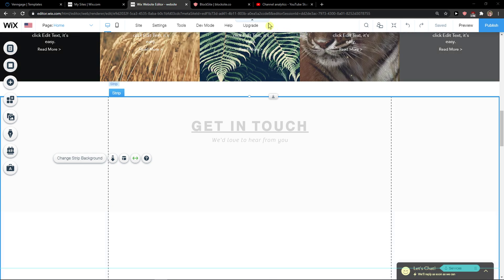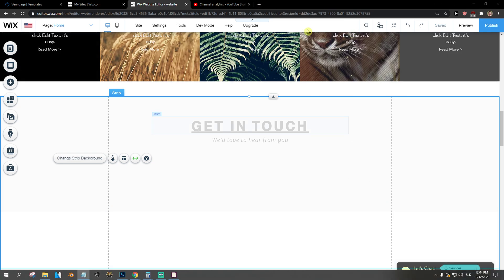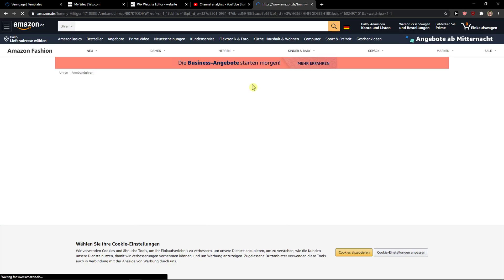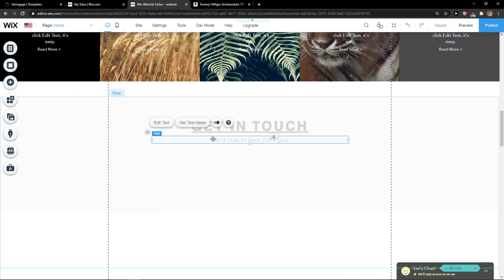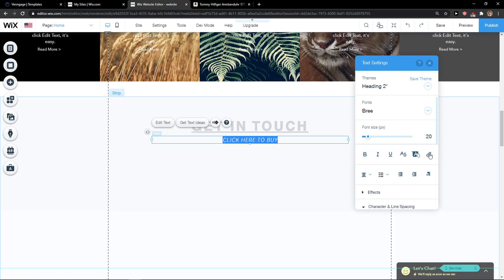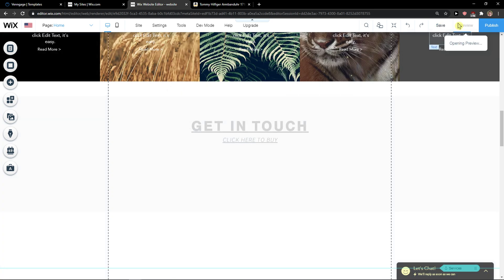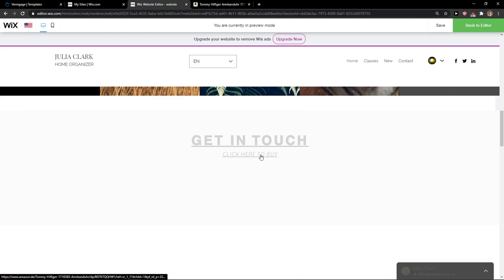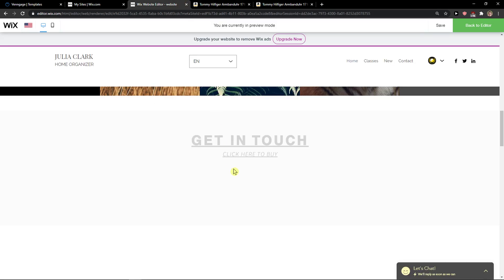How To Add Affiliate Links In Wix